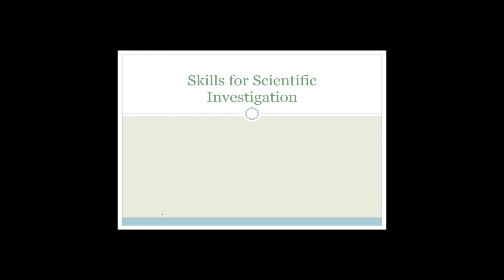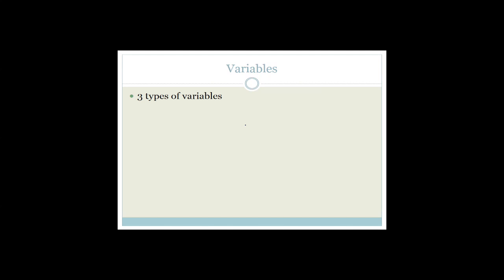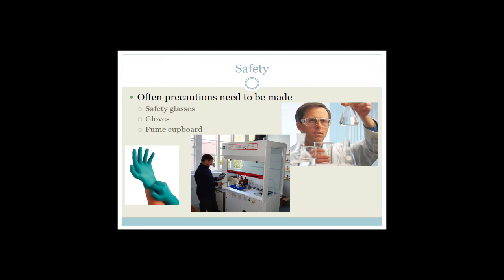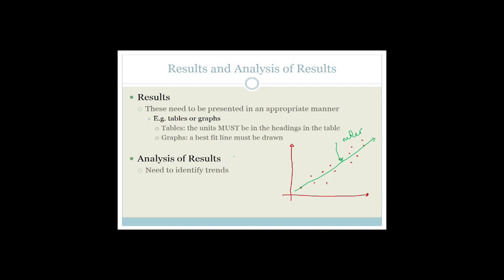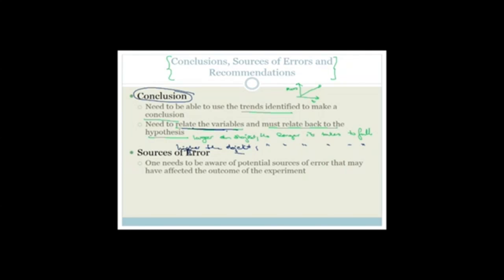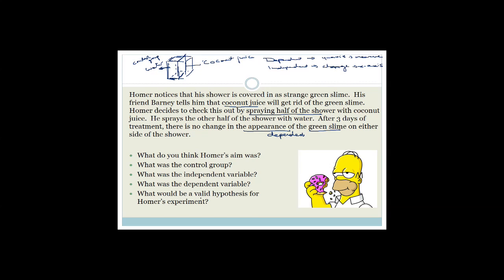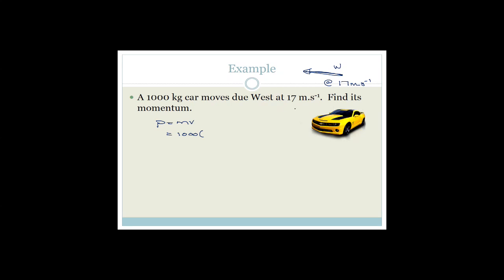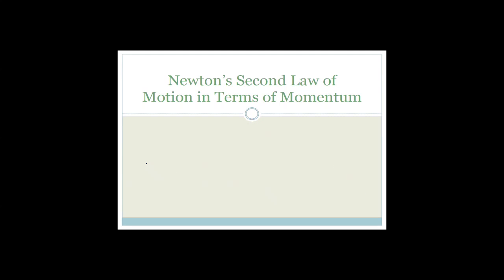Momentum Week 3 Revision